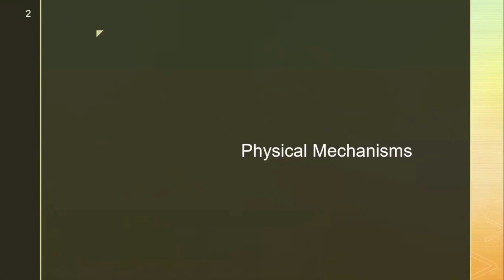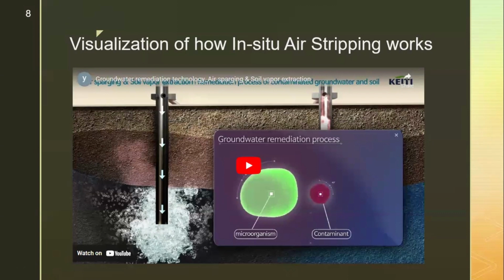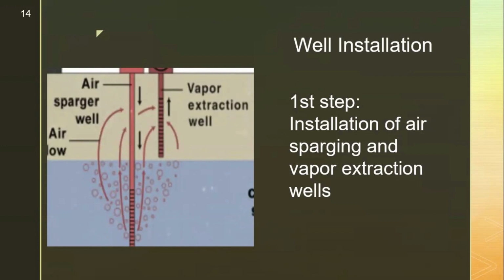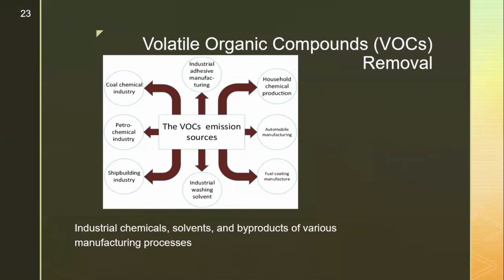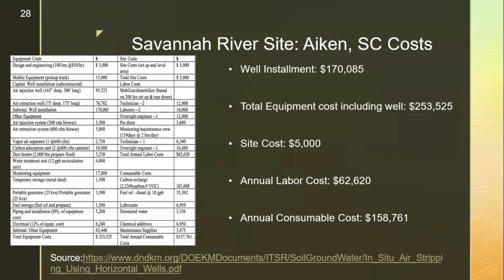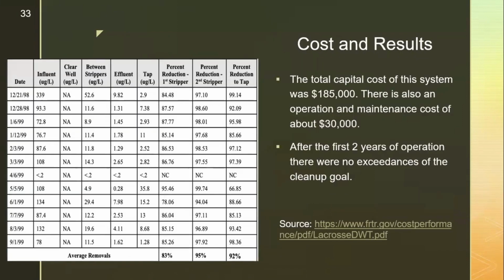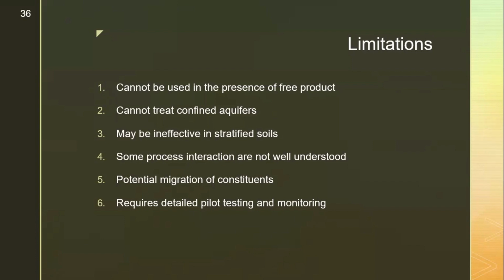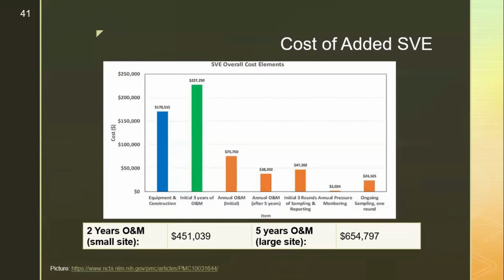Group 5 - 2024 - In Situ Air Stripping